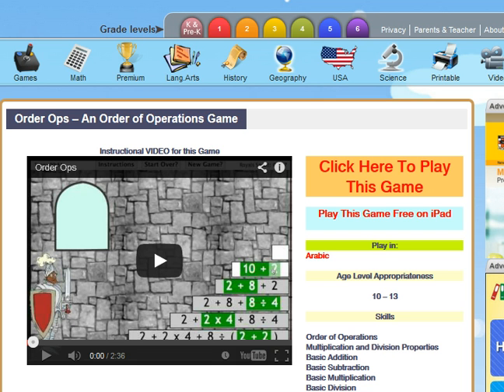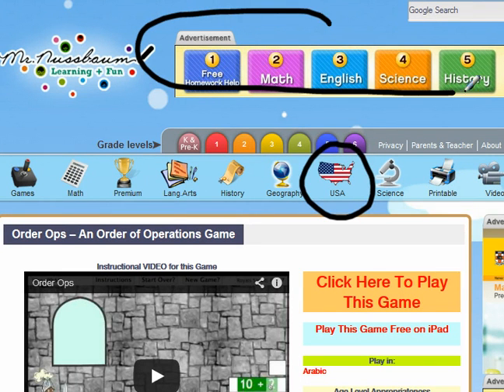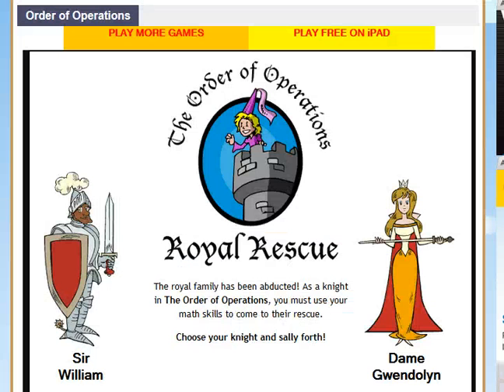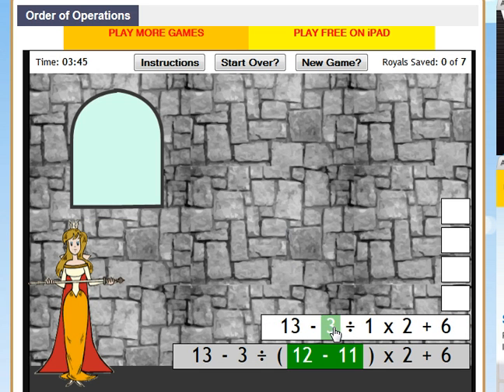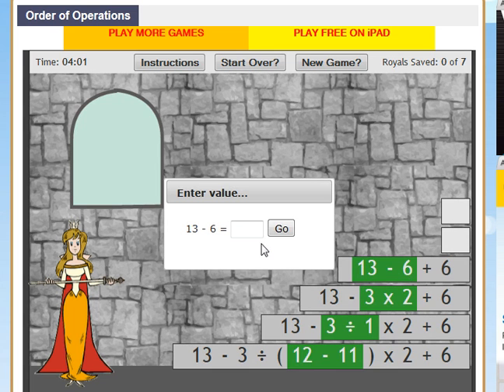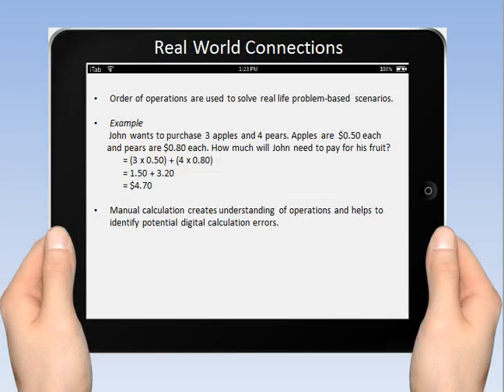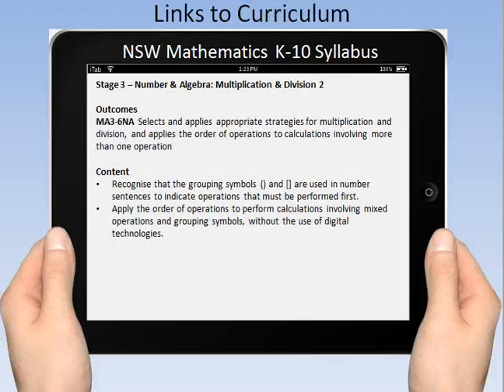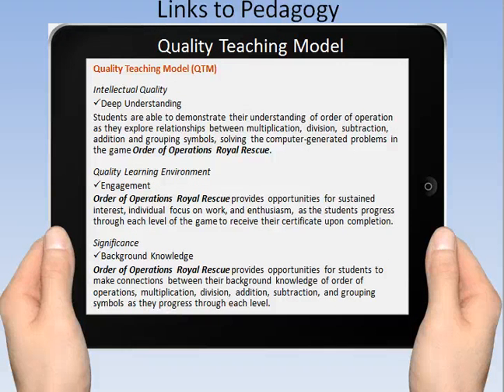Order of Operations Royal Rescue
EDUC1751 Assignment 1